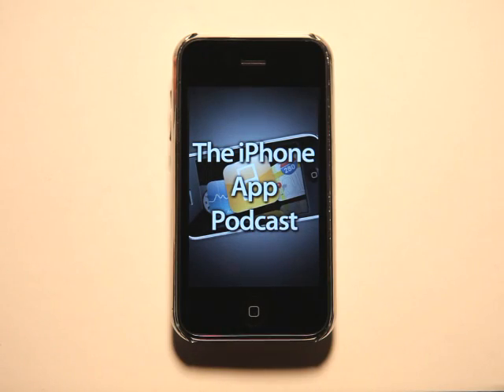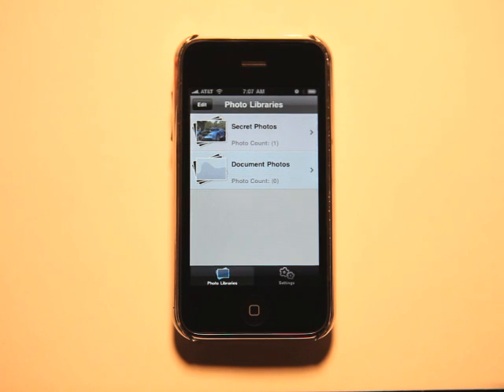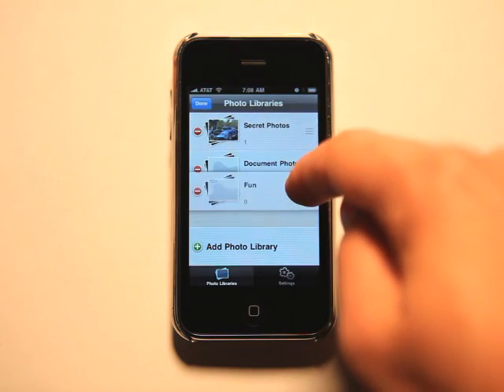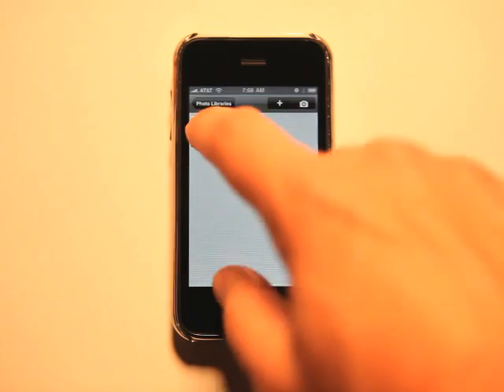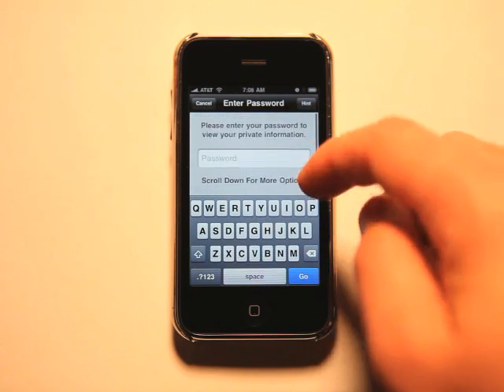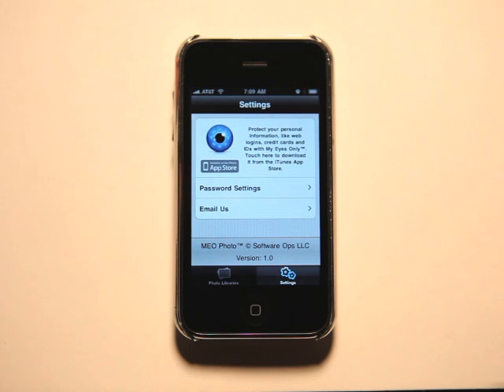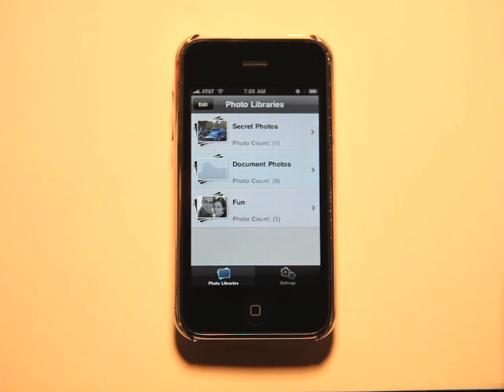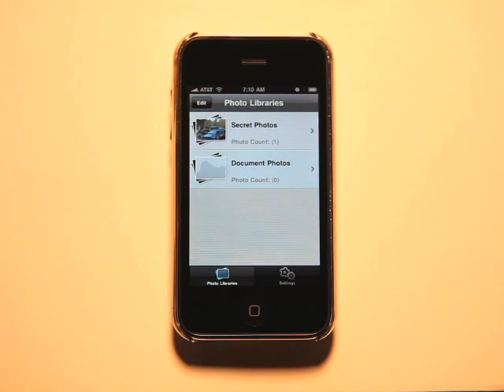My Eyes Only Photo Manager App Review